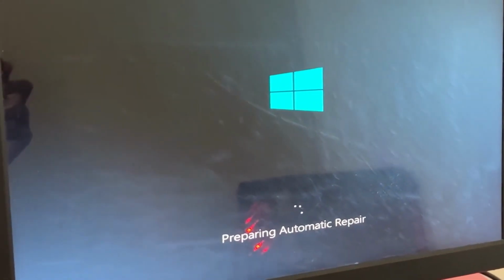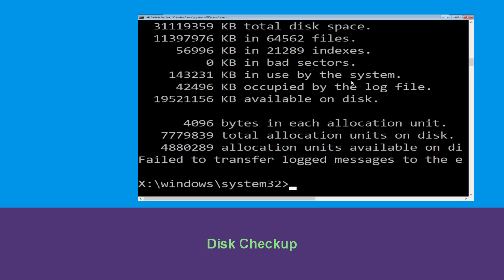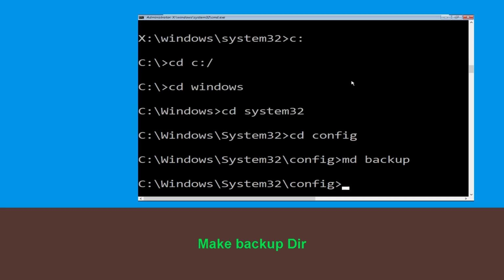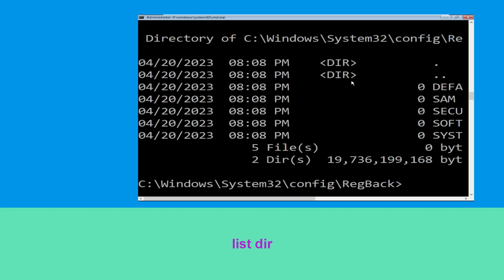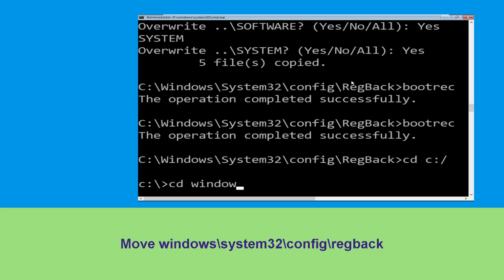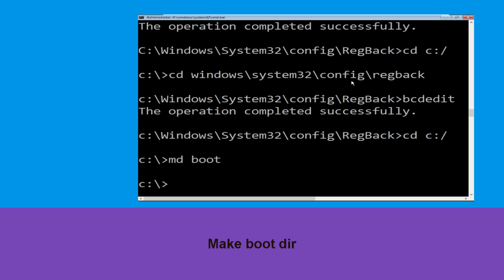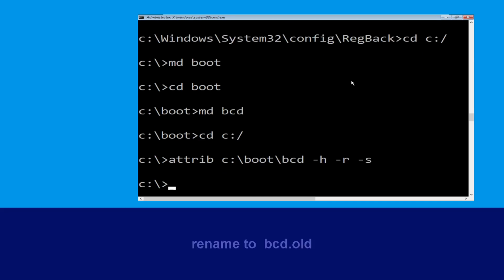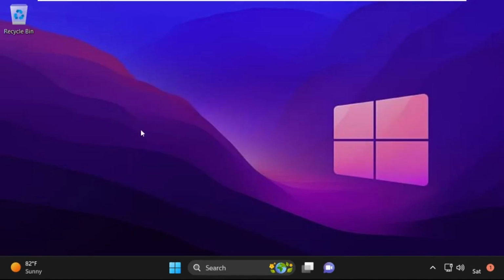DEVICE_REFERENCE_COUNT_NOT_ZERO Windows 10 Fix Blue Screen Error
• IRQL_NOT_LESS_OR_EQUAL Error
• BAD_POOL_CALLER Error